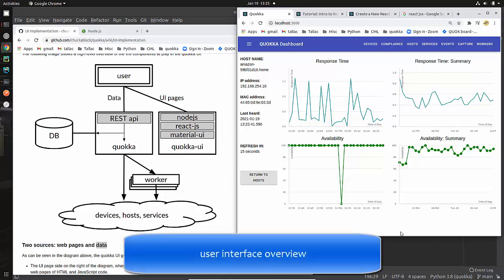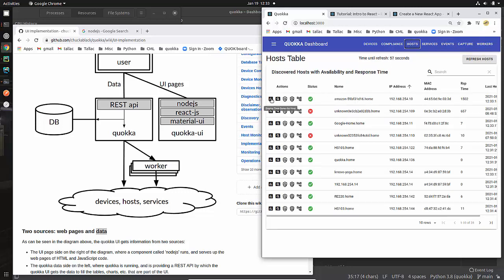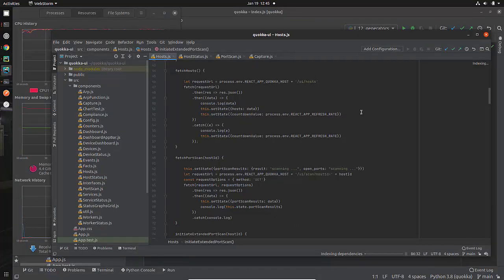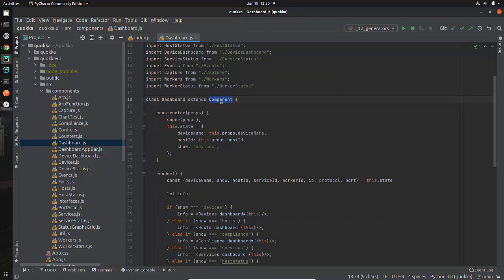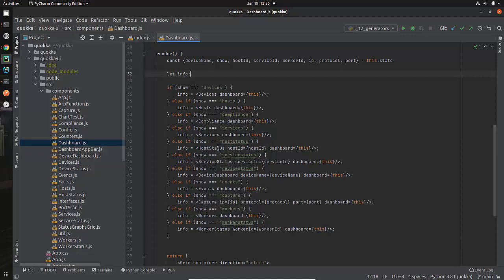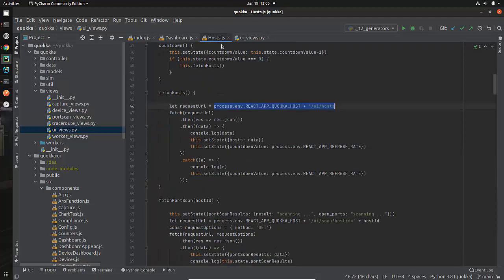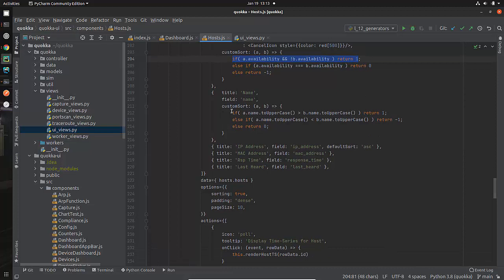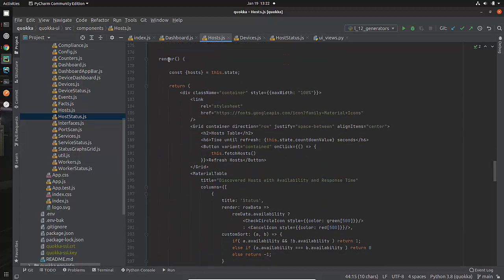qw 08 UI Overview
An overview of how the quokka UI works, including react, javascript, and calls to the quokka REST APIs.